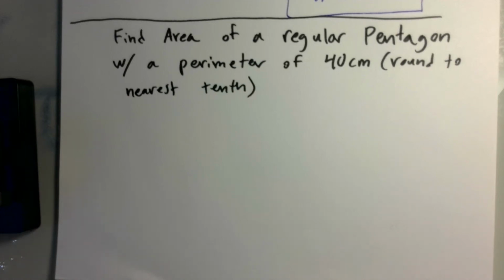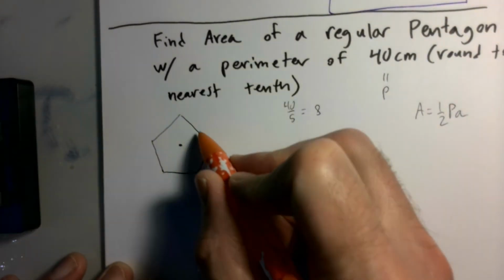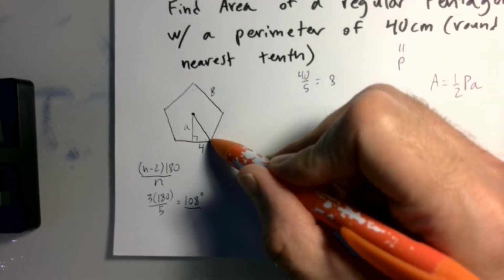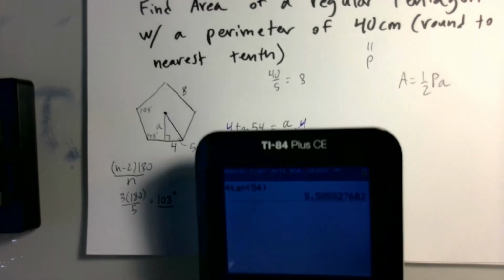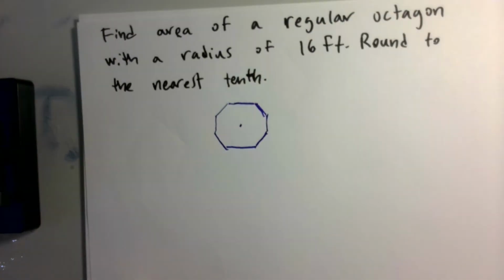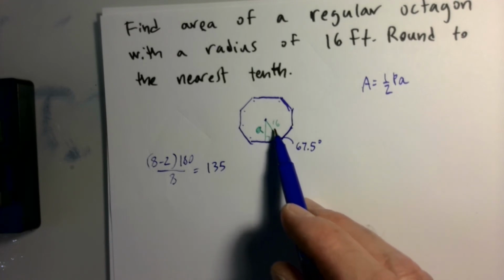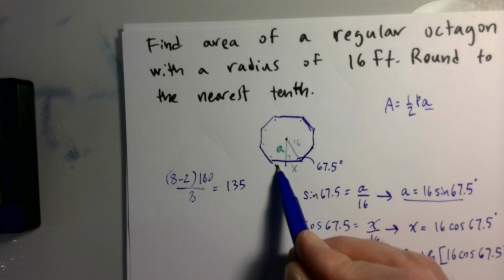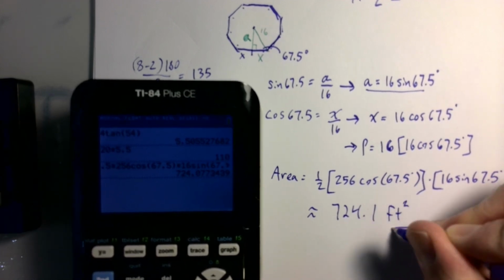Worked out examples of regular polygon areas